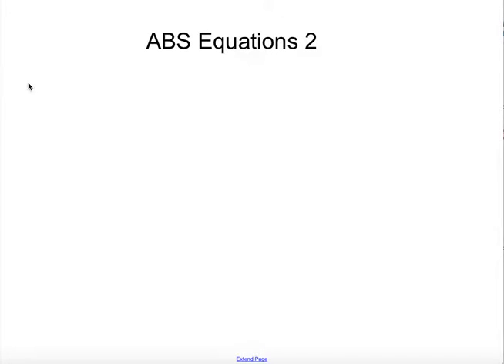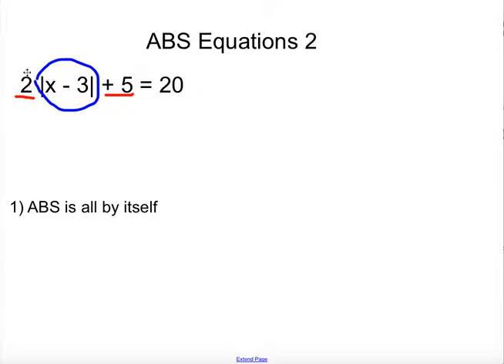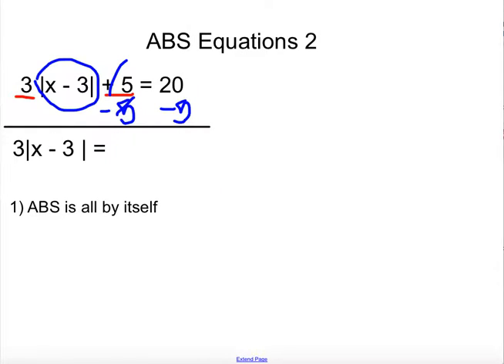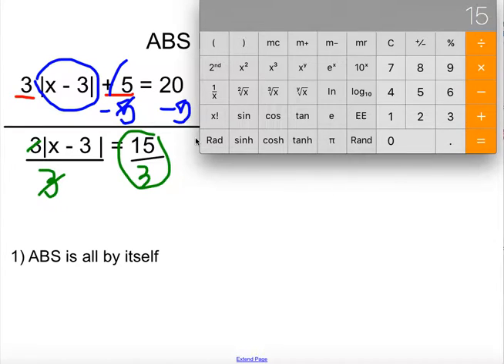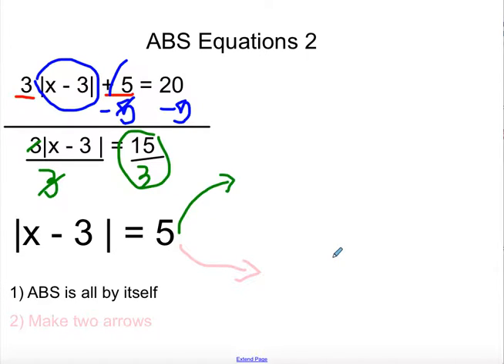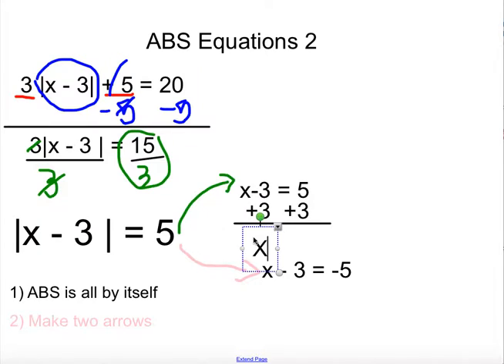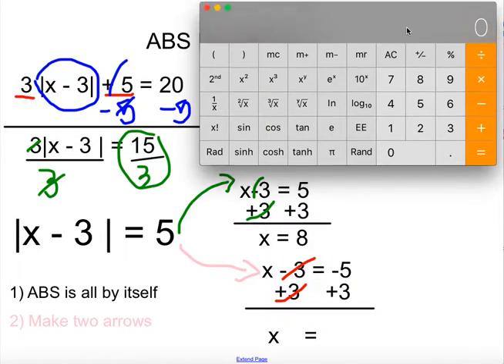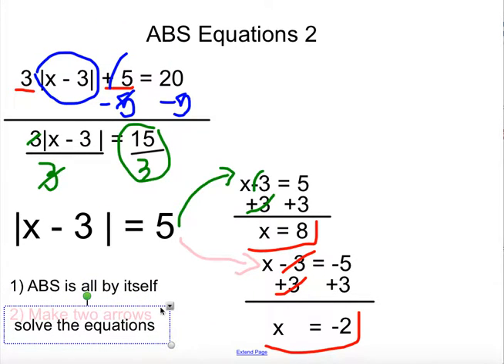Absolute Value Equations 2